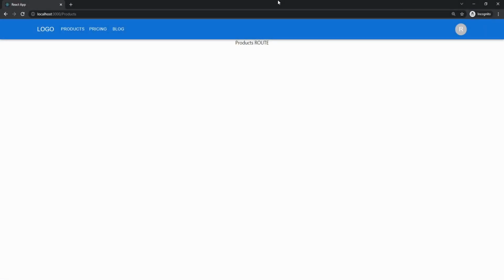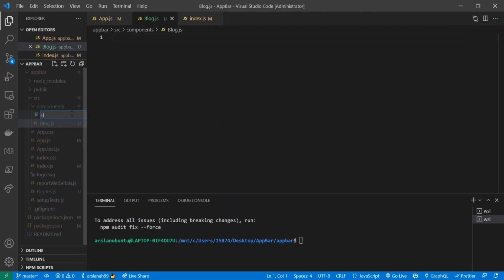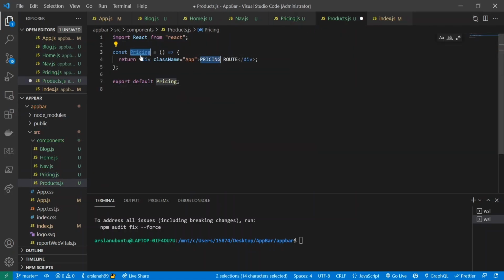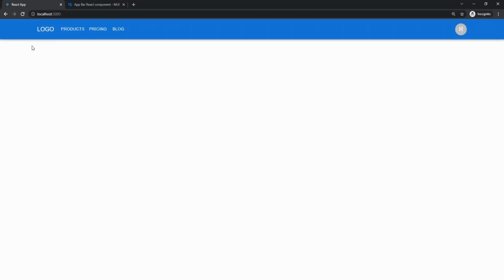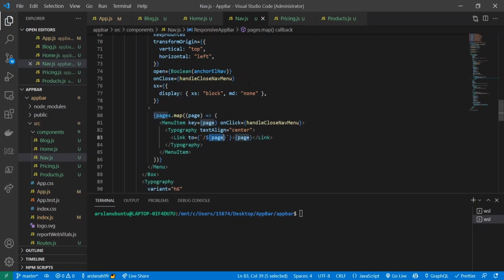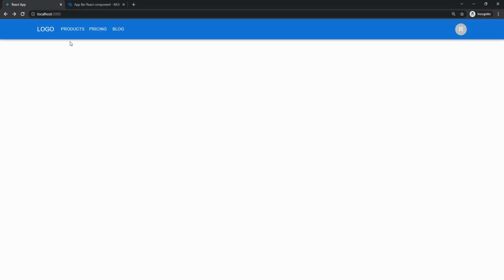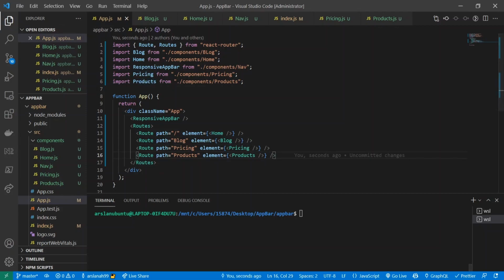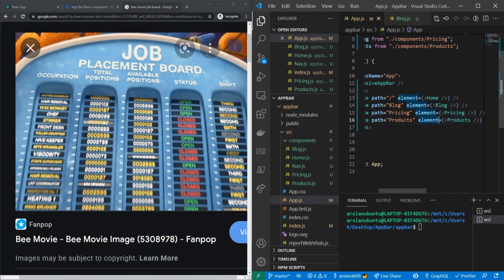Setup React Router With Material UI Navbar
What up y'all in today's video we'll learn how to connect React Router with MUI.